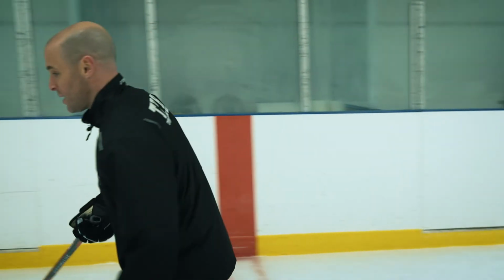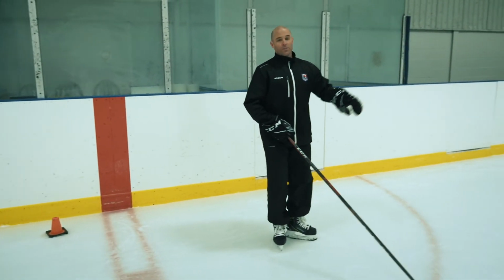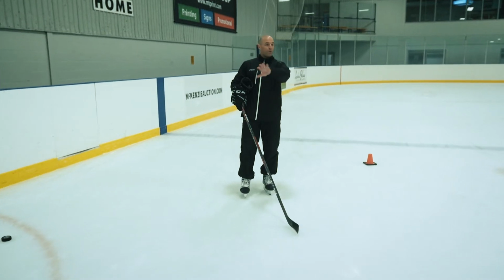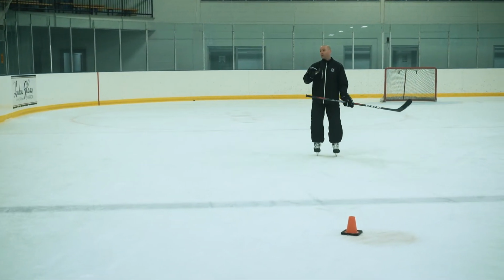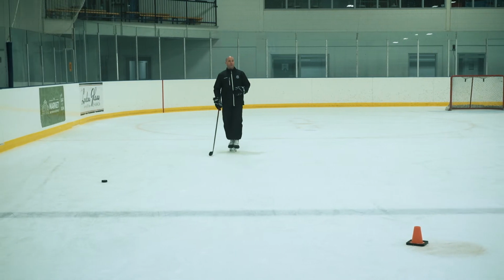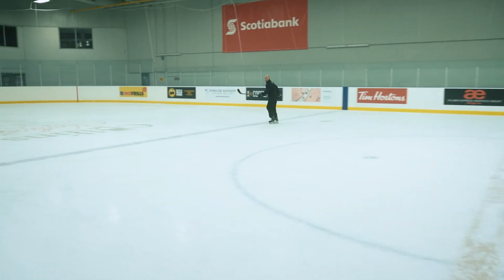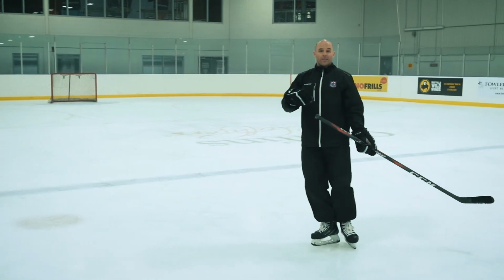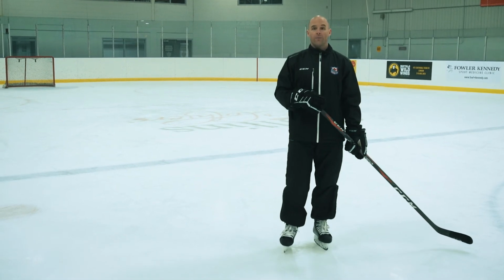PRO HOCKEY TRAINING: Concussions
In this video, we talk about Concussions. Getting a concussion properly diagnosed and treated is so incredibly important to a player’s long-term health. A hockey player is a person first and foremost, and with the long-term effects of concussions, protecting the brain should always be the top priority.

🏒 Welcome to the National Skill Development Association - Your Ultimate Destination for Hockey Skill Breakdowns! 🏒

Are you looking to improve your hockey game and take your skills to the next level? Look no further! Our channel is dedicated to helping players of all ages and skill levels master the art of hockey with our in-depth, easy-to-follow tutorials.

🔥 What You Can Expect from Our Videos:

- Detailed breakdowns of essential hockey skills, from skating techniques to shooting and passing.
- Step-by-step instructions that make it simple for beginners and offer valuable insights for experienced players.
- Pro tips and tricks from seasoned hockey coaches and players to give you a competitive edge.
- Drills and exercises to practice and perfect your skills on and off the ice.
- Fun challenges and challenges for a unique learning experience.
- Analysis of professional players' moves to help you understand the game better.

Whether you're a parent or coach looking to help your child learn the basics or a seasoned player seeking to refine your abilities, our videos are designed to cater to all your hockey needs.

We upload new content regularly, ensuring you always have fresh and valuable hockey tutorials at your fingertips.

Join our growing hockey community by leaving comments, asking questions, and sharing your progress in the comment section below each video. We're here to support you on your hockey journey!

Thank you for choosing the NSDA as your go-to resource for mastering hockey skills. Let's lace up those skates and hit the ice together! 🏒💪🥅